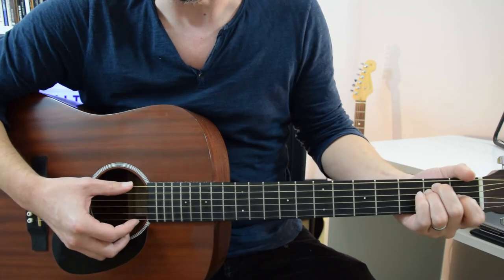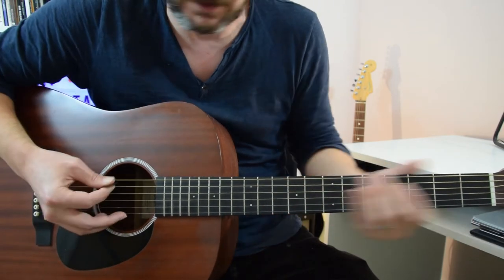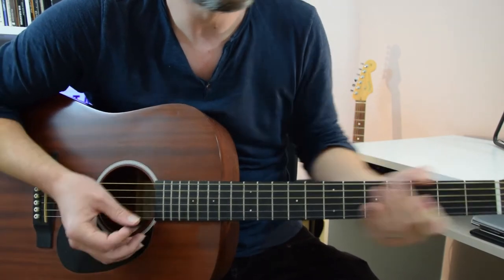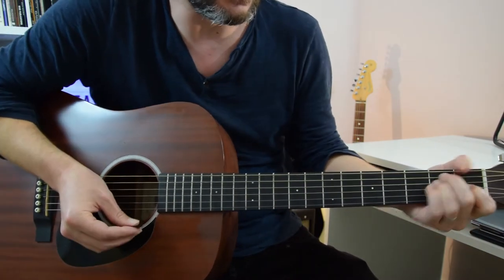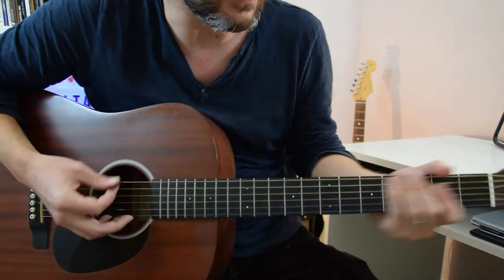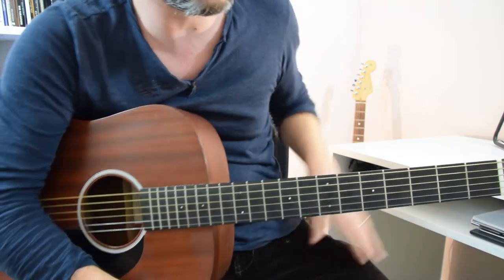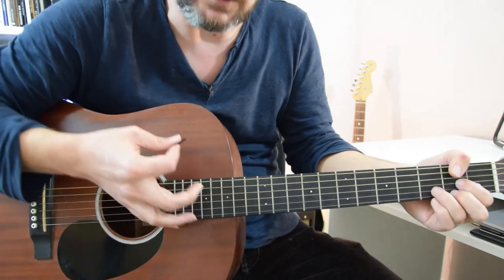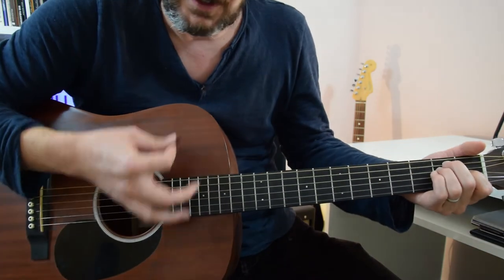Grateful Dead - Dire Wolf - Guitar Lesson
Guitar tutorial for the song Dire Wolf from Grateful Dead's 1970 album Workingman's Dead album